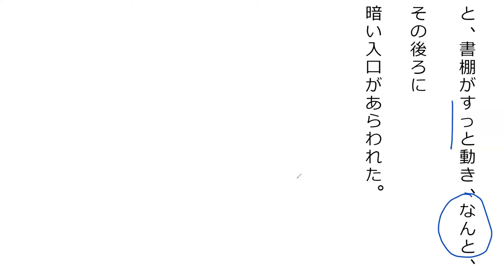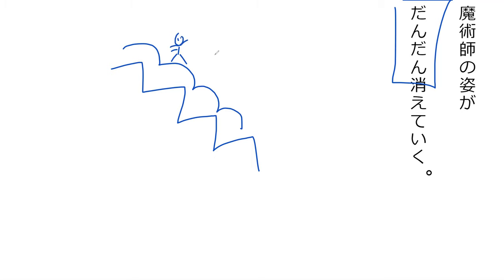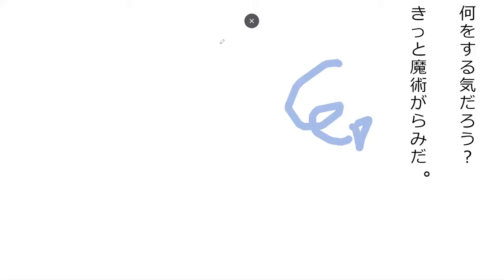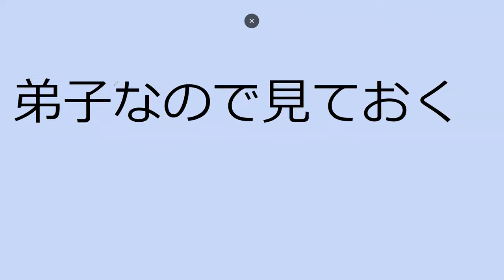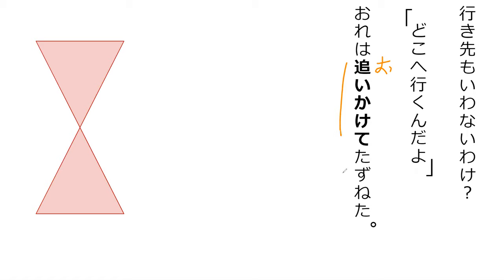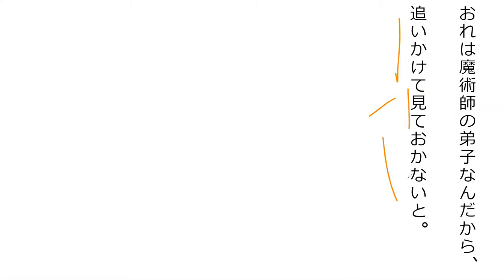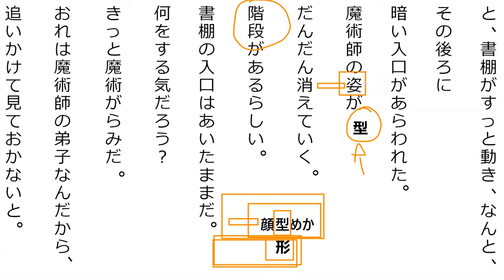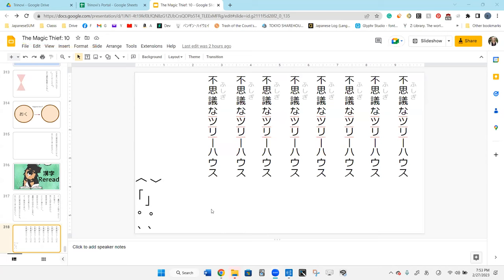Lesson 37B 魔法が消えていく